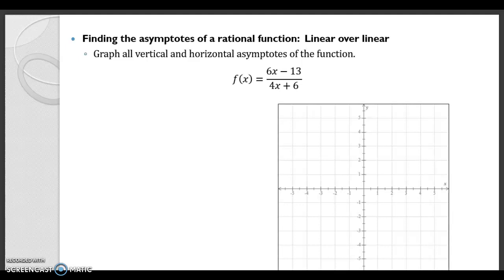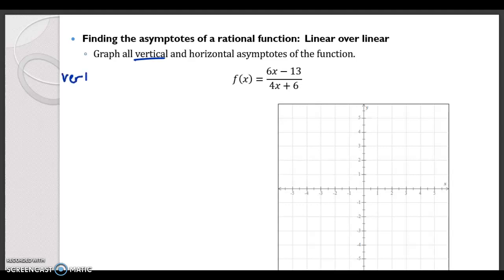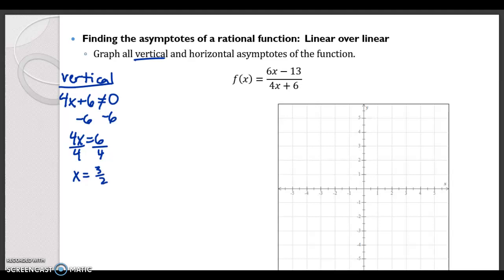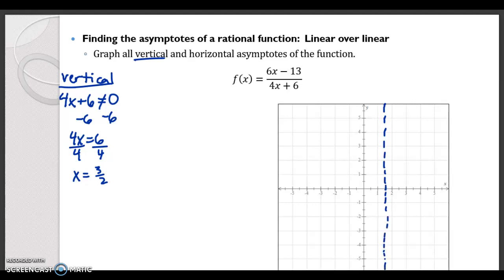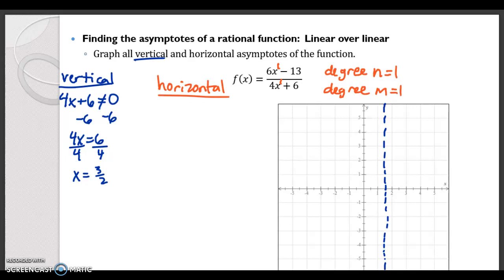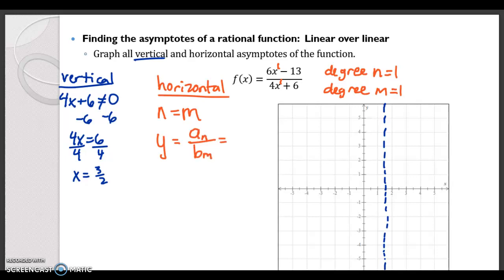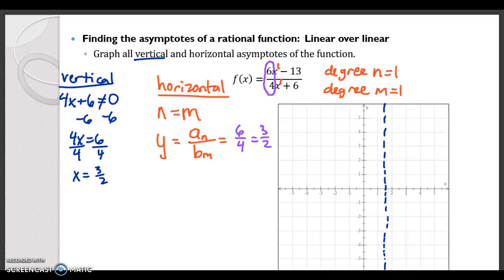Finding the asymptotes of a rational function: Linear over linear